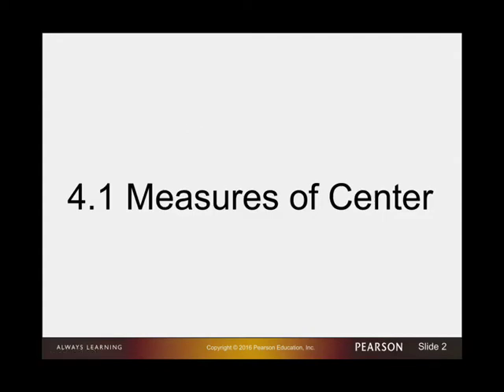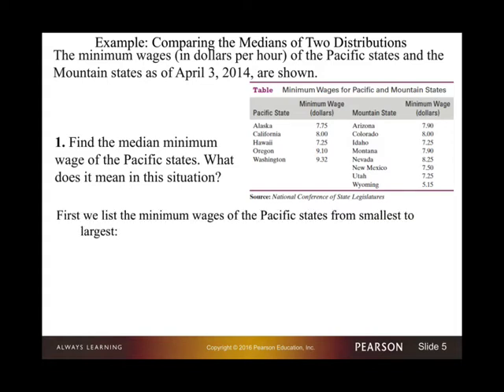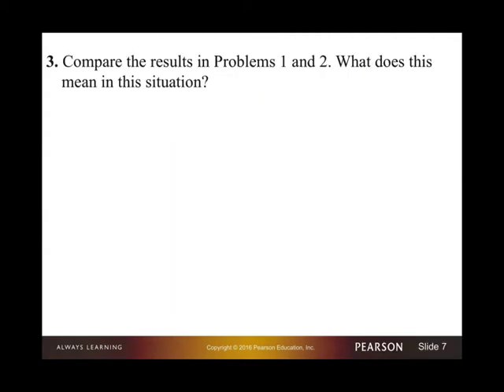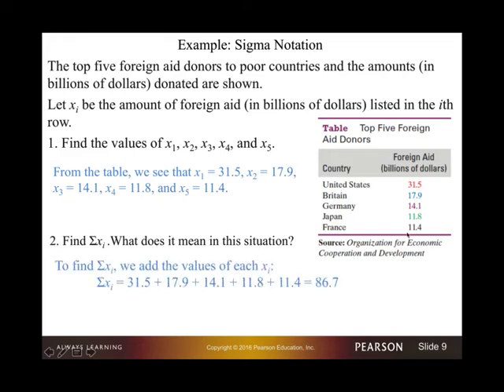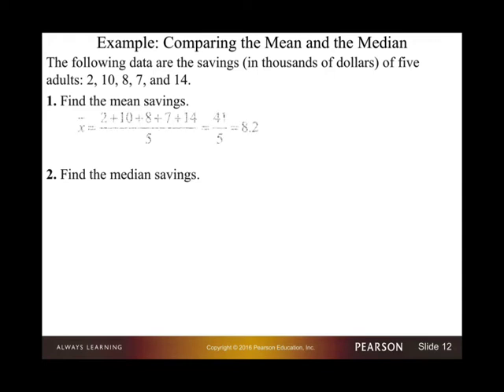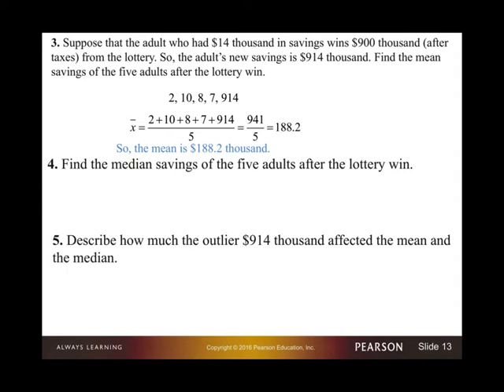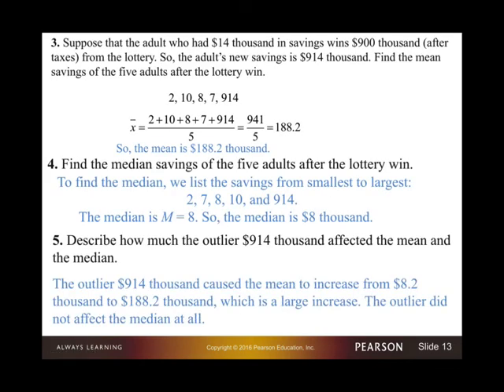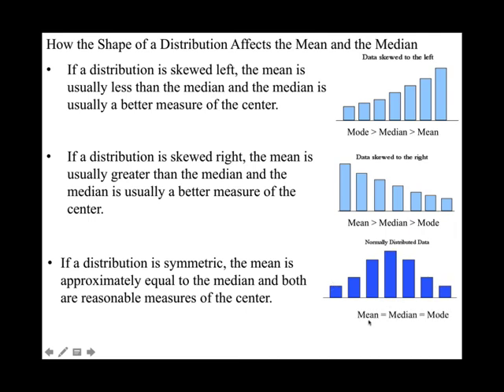M137 S4.1 Measure of Center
Measure of Center: Median, Mean and Mode